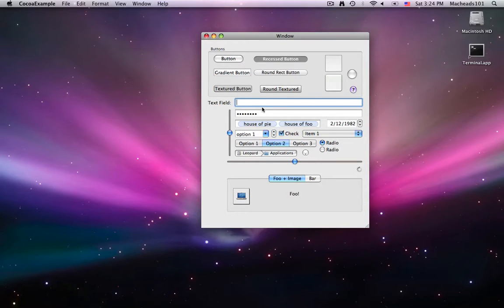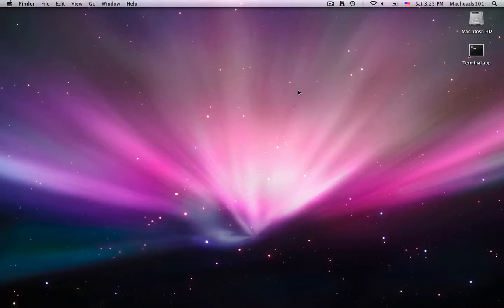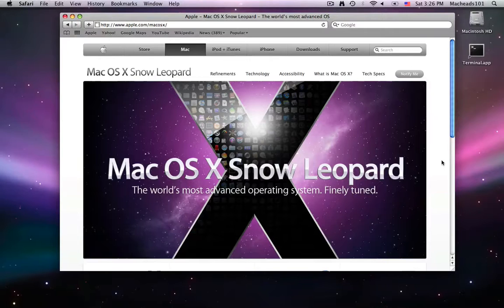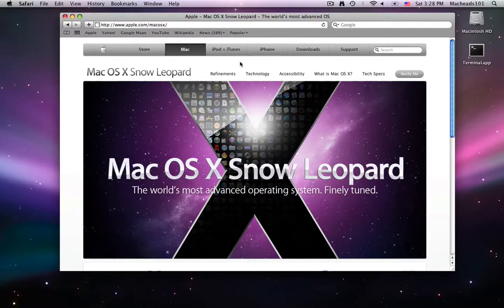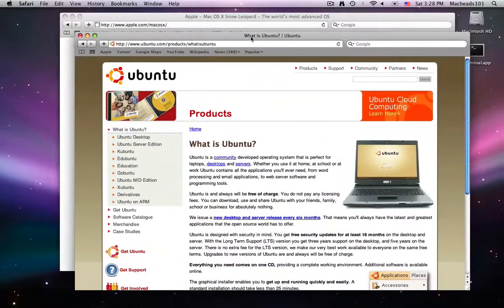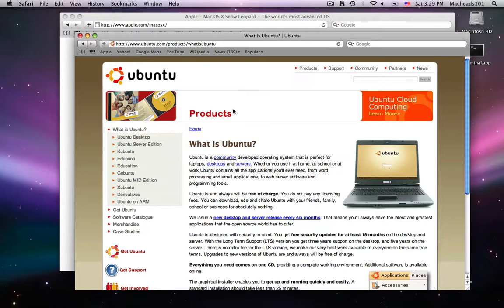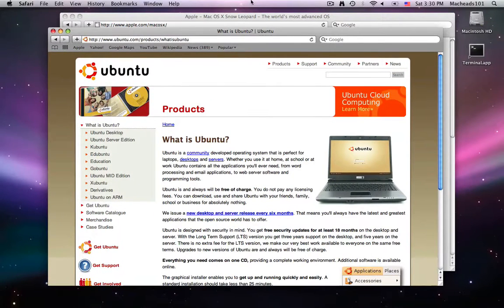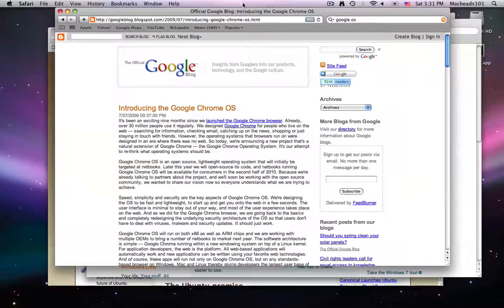A Perfect OS?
What in your eyes is or would be the perfect OS/Application Sweet?